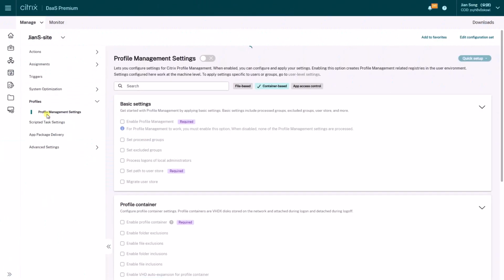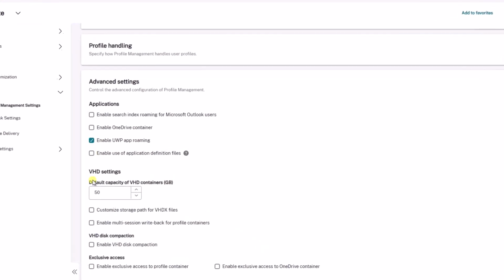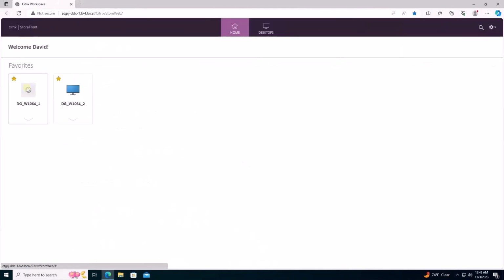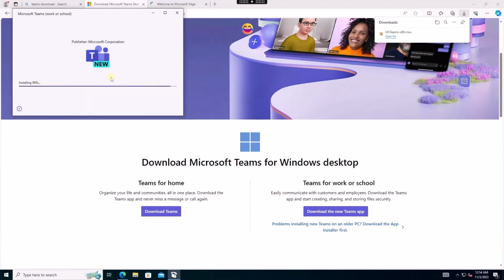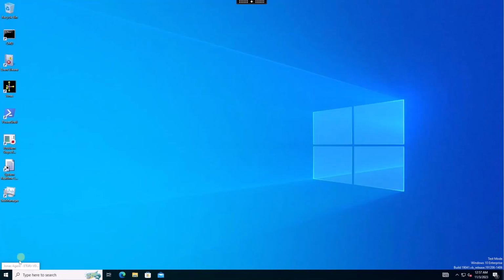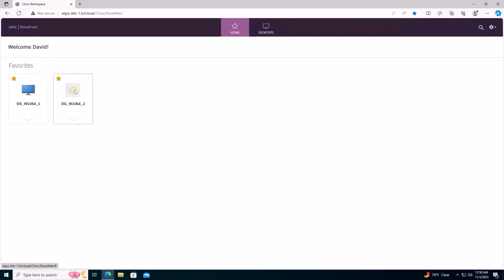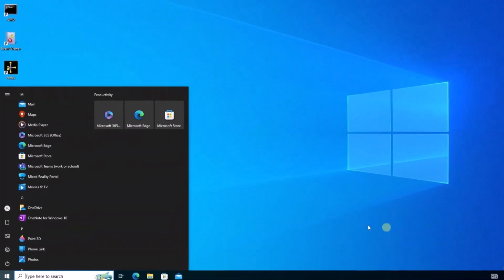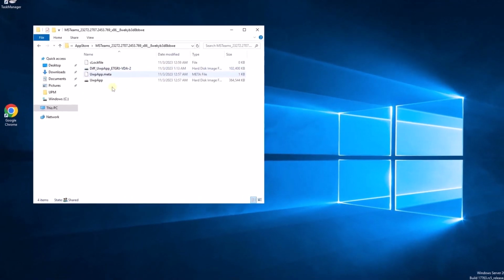Citrix Features Explained - Citrix Profile Management UWP App Roaming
With the Enable UWP apps roaming policy, you can let UWP (Universal Windows Platform) apps roam with users. As a result, users can access the same UWP apps from different devices.